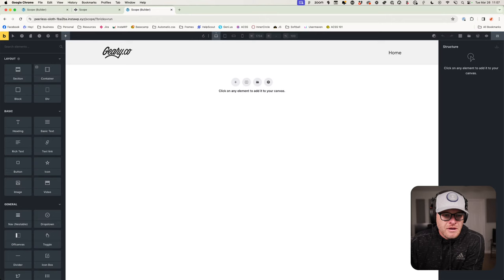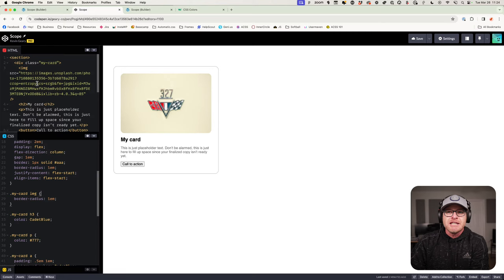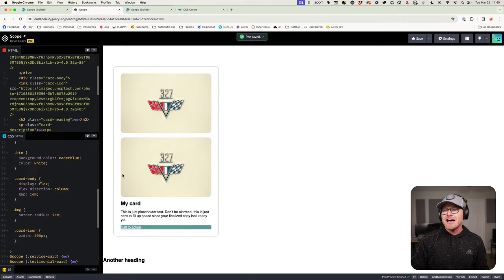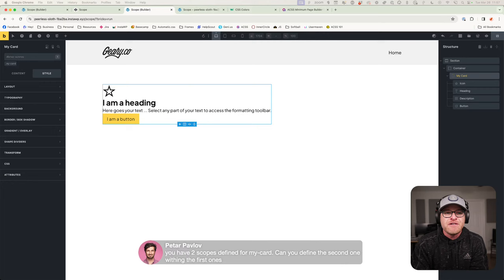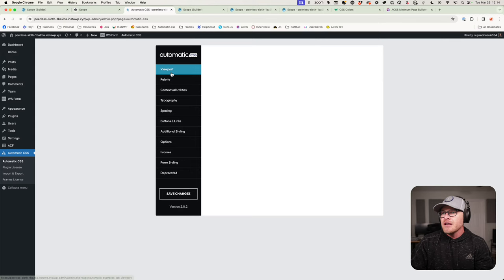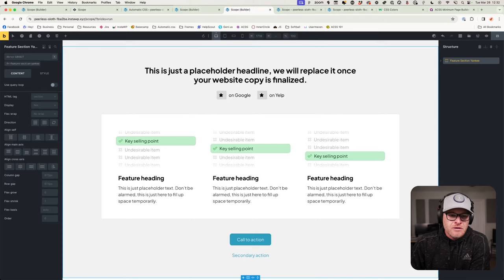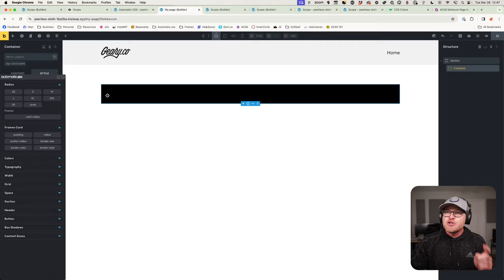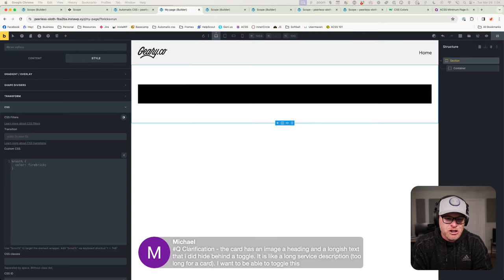WDD LIVE 052: Will Scope Kill BEM? + Q&A/AMA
***Agenda***

- The 2 Big Reasons BEM Exists
- Will Scope Kill BEM?
- Scope in Page Builders?
- Q&A / AMA

Join me LIVE every Tuesday at 11am Eastern for in-depth web design and development critiques, plus spur-of-the-moment mini-tutorials based on our discussion!

- UX Design
- UI Design
- Technical SEO
- On-Page SEO
- Copywriting
- Content Marketing
- Conversion Optimization
- Offer Strategy
- Technical Development Best Practices w/ DOM Inspection
- And more!

*** MY TOOLS ***

*** INNER CIRCLE ***

Step up your design/dev game, make more money, and get the full scoop on scaling your digital agency! When it comes to the Inner Circle, I don't hold back.

*** SOCIAL ***